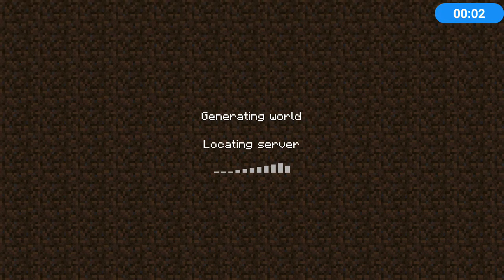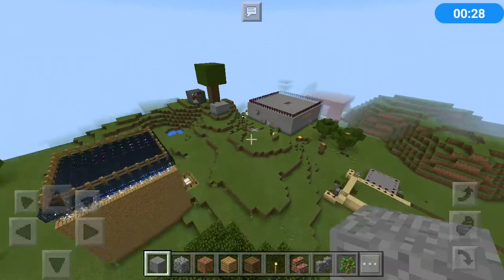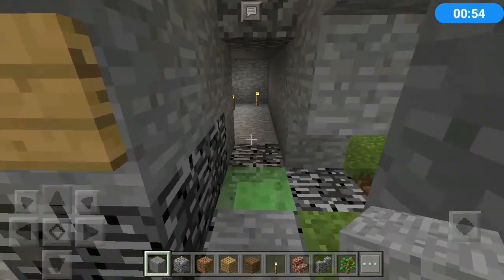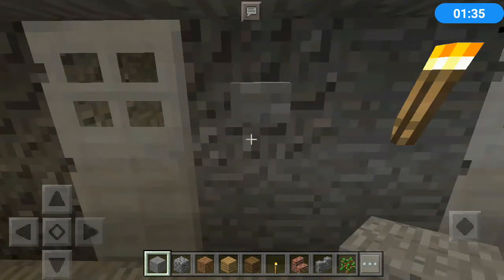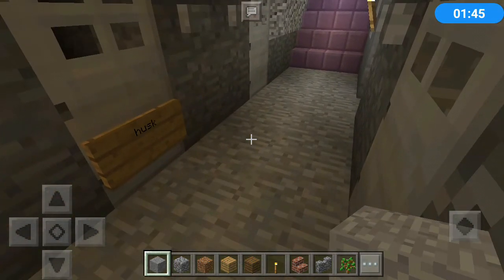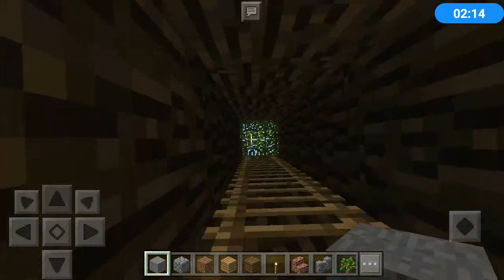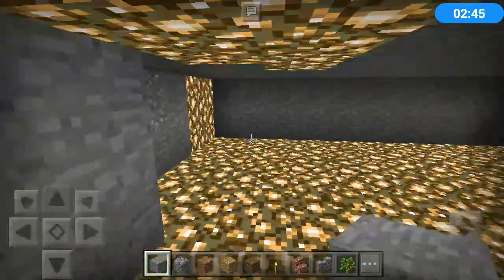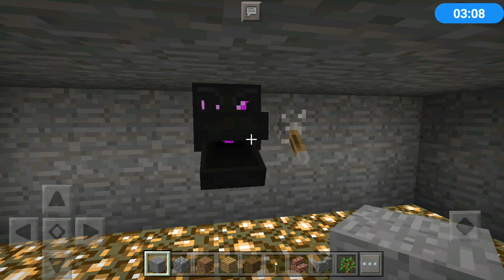Bondsis02 shared vidio